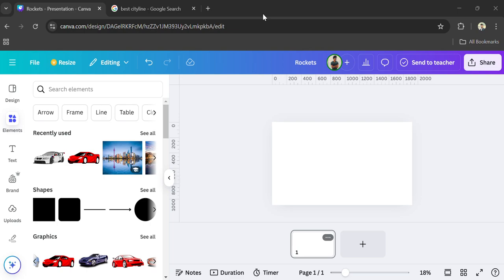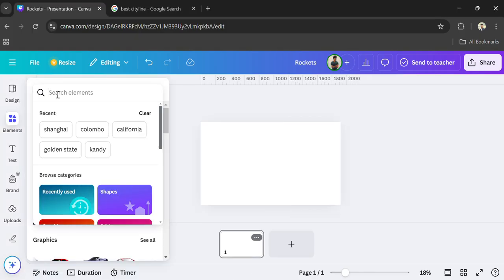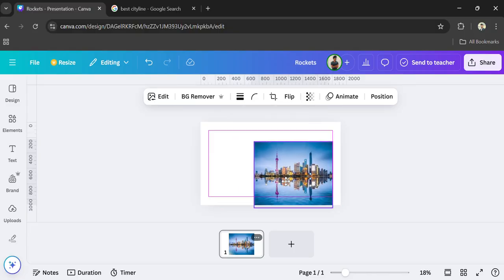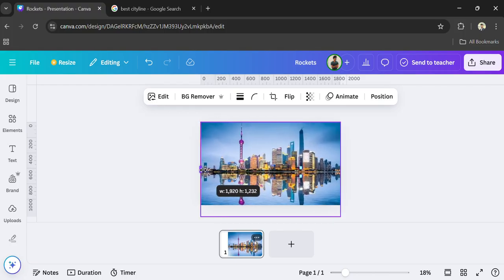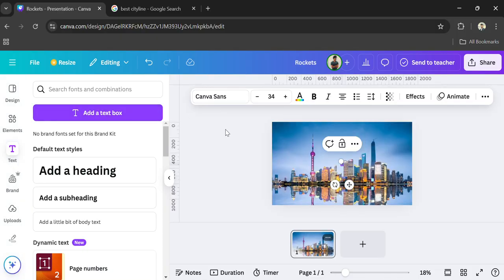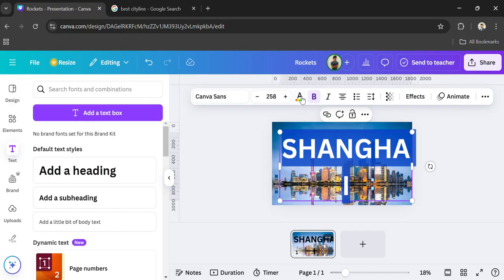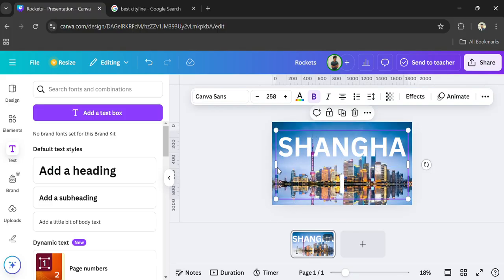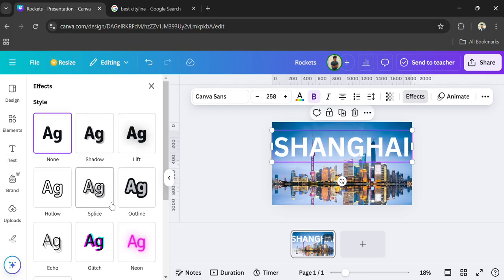How to make an amazing cover for your presentation using Canva (SIMPLE)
Making an amazing cover for your presentation using Canva (SIMPLE)